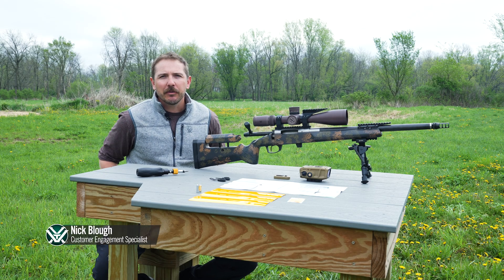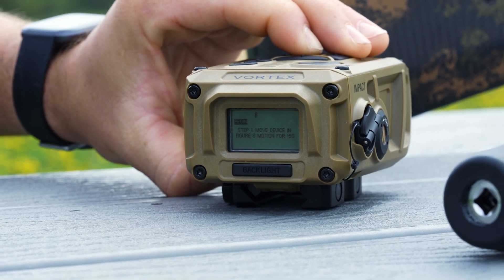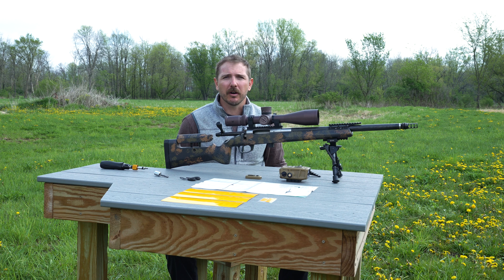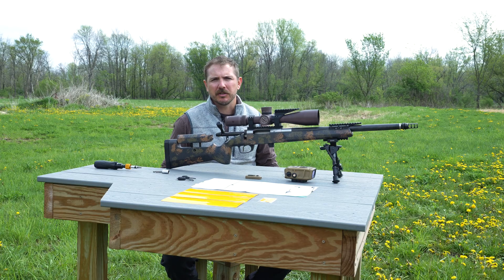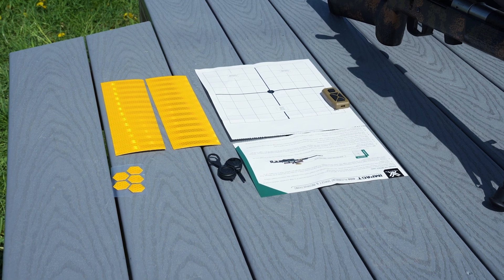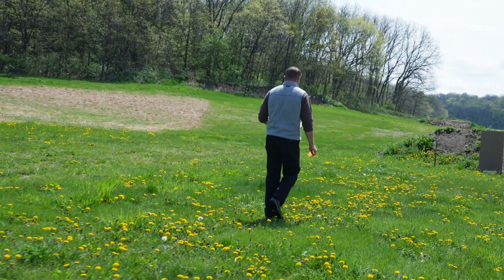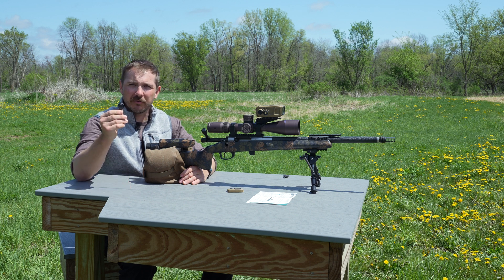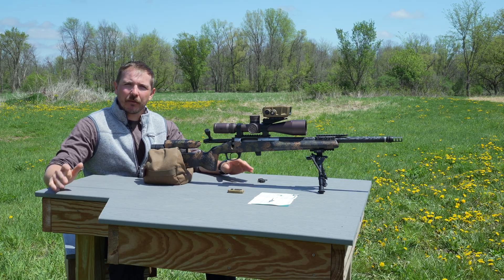How To Calibrate, Mount, and Zero the Impact® 4000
Nick walks us through the steps to calibrate, mount, and zero the Impact® 4000 Ballistic Rail-Mounted Laser Rangefinder.